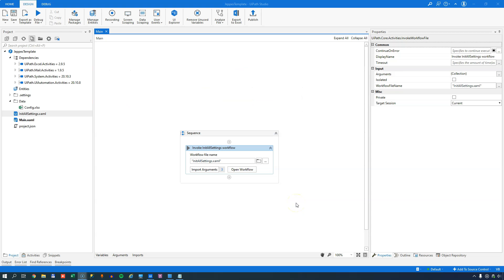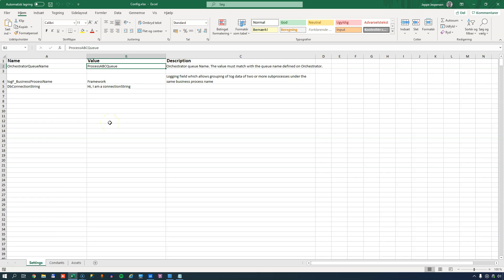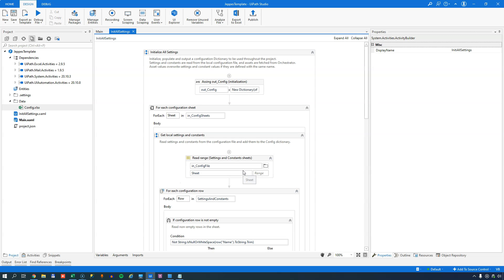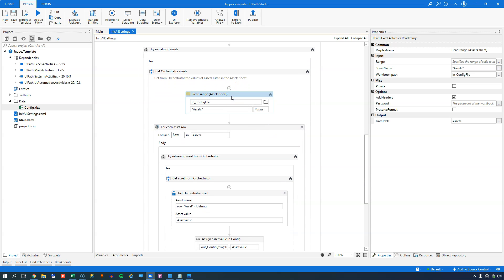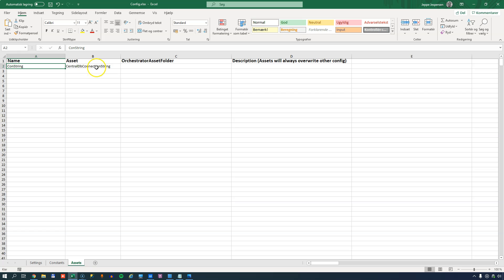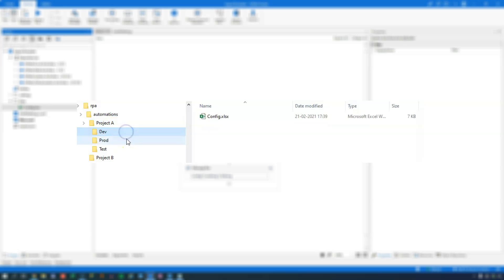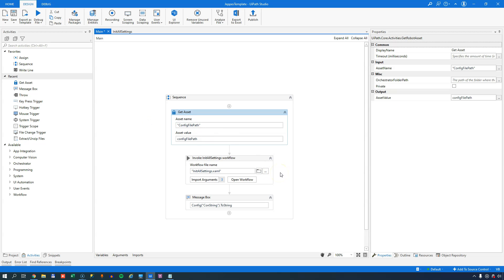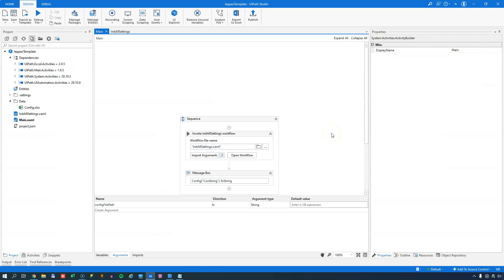How to use a Config file in UiPath - Tutorial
One of many advantages of using the Robotic Enterprise Framework is the Config.xlsx file. In this tutorial, we go through how the Config file works, and how to use it in a simple, non-ReFramework project.

0:00 Intro
0:22 Why this video?
0:55 Where is the Config.xlsx file in our project?
2:25 How to use Settings and Constants vs. Assets
3:20 How to get Config.xlsx values in our code
6:00 Demo of retrieving an Asset in code
7:18 Assets vs. Config.xlsx
8:00 Where do I store the Config.xlsx file?
8:50 How to point to the Config.xlsx from code